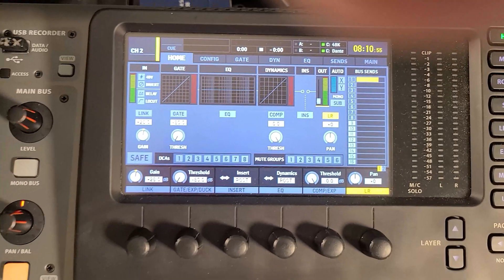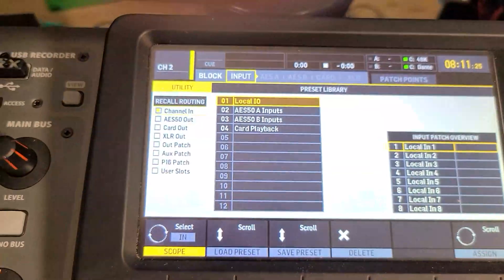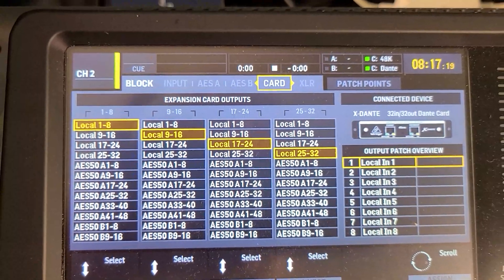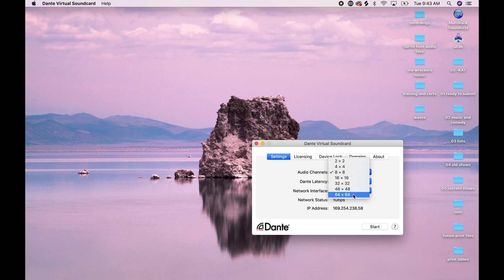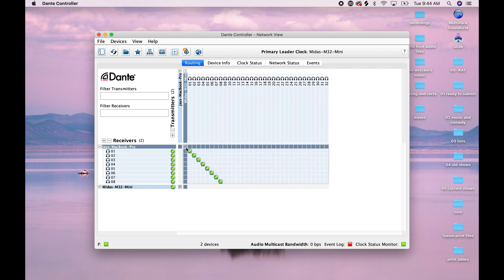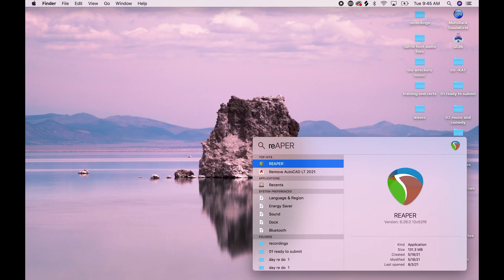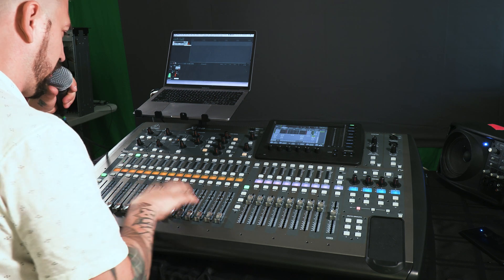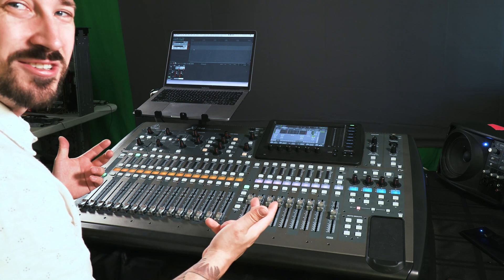BEHRINGER X32 / M32 - MULTI TRACK WITH DANTE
A quick video on how to multi track with a Dante card into your favorite DAW using a Behringer x32. The same equipment and process also works with the Midas M32. I use Dante controller, Dante virtual sound card and The installed x Dante card - I also use Reaper as my DAW in this example.